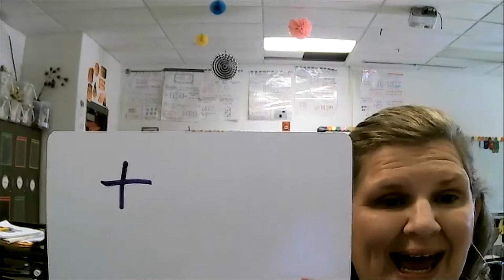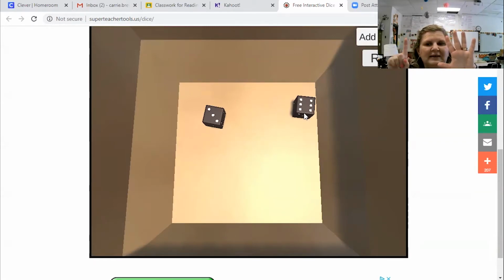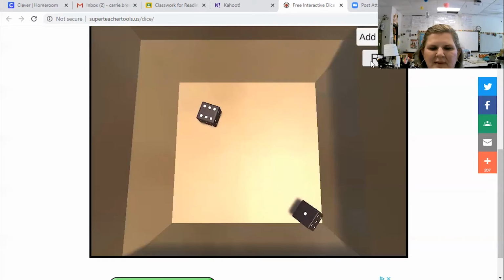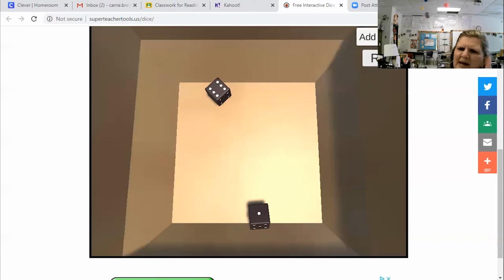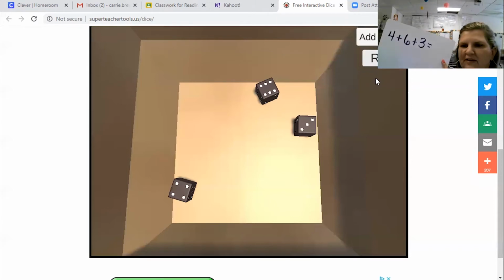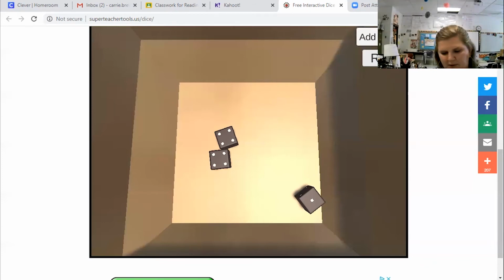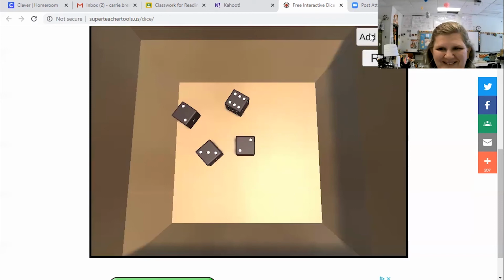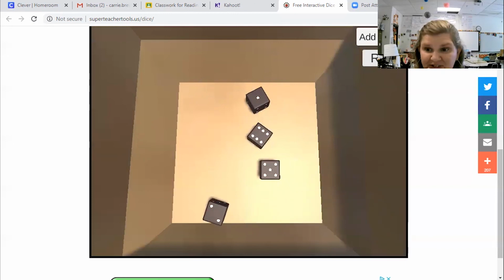Strategies to Solve Addition Problems 1| 3rd Grade Math | Teaching In Room 9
OBJECTIVE: I will be able to use strategies to solve addition problems.

Carrie Brewer
East Saint Louis School District 189
Gordon Bush Elementary